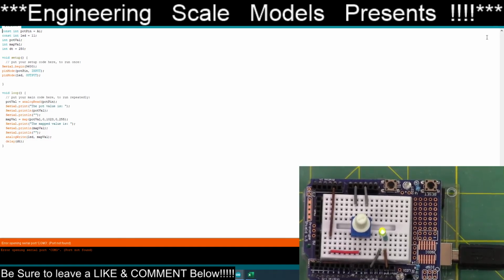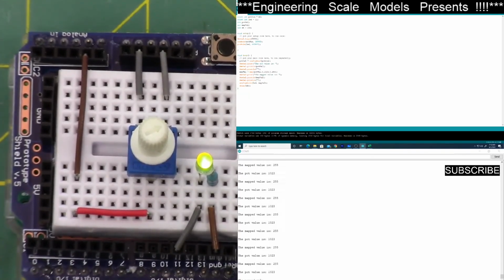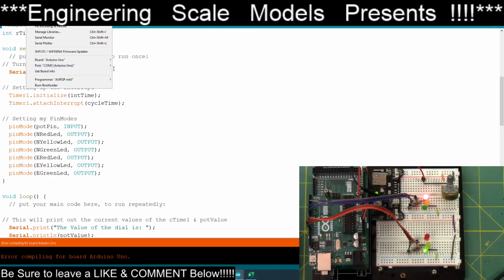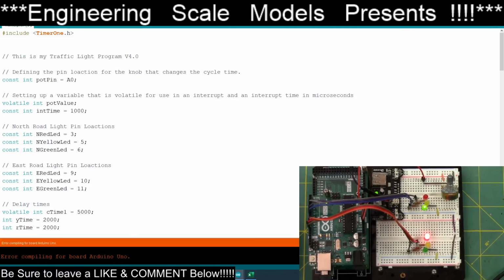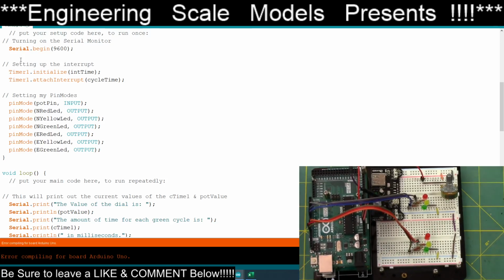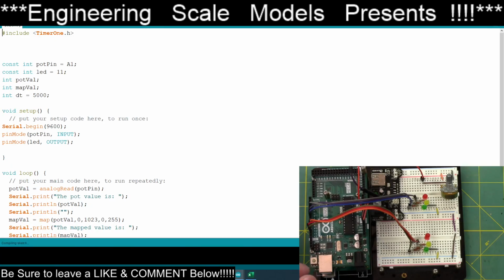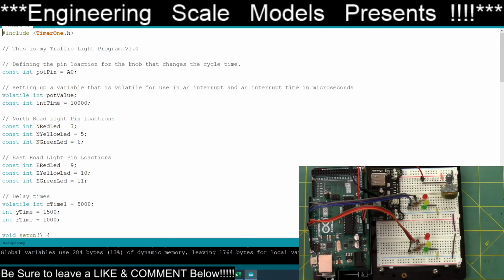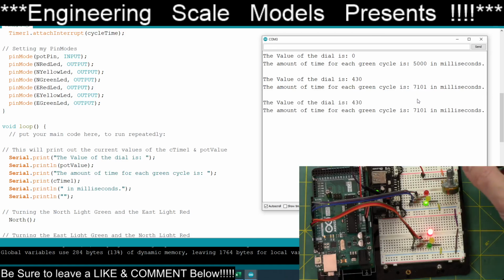Traffic Lights Project Part 3 Software Interrupts